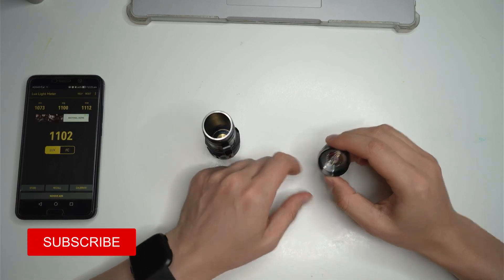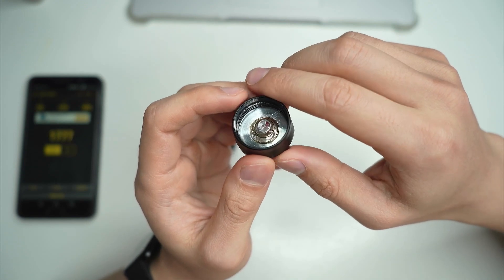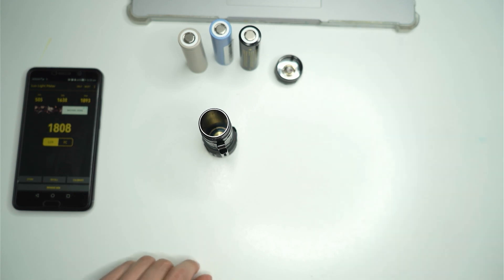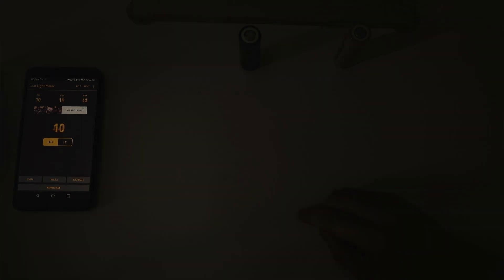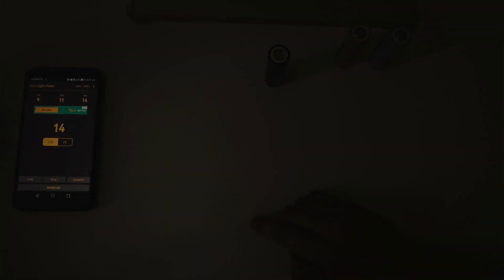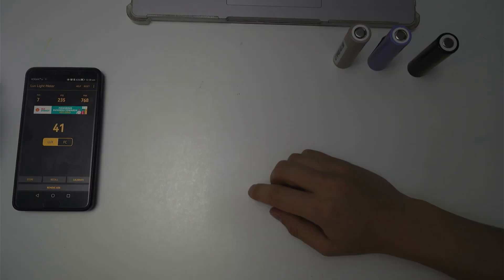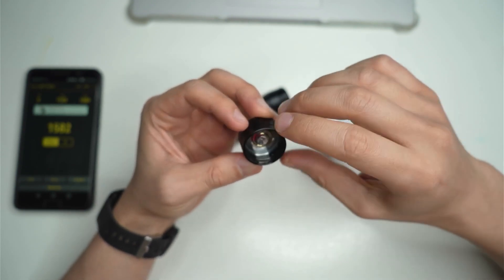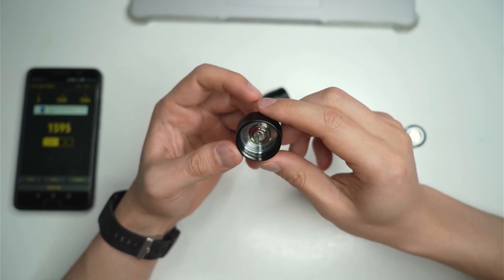Sofirn IF25a Spring Bypass: Before and After - BRIGHTER?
In this video, I test whether a spring bypass makes my Sofirn IF52a brighter. You'll be amazed at the results!

Sofirn IF25a (Paid Link)

Ceiling Bounce Test results:
Before: 685lux
After: 836 lux

150 lux gain for a 5-10 minute mod. It's likely producing about 5000 lumens on turbo now. Not bad.